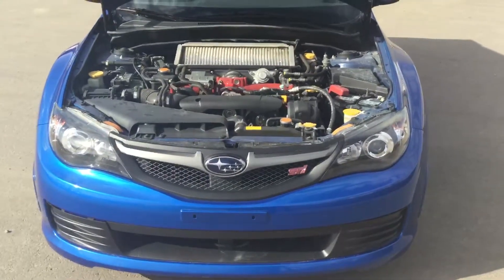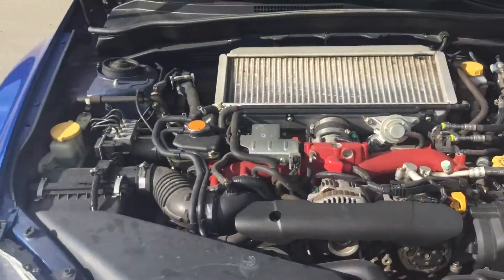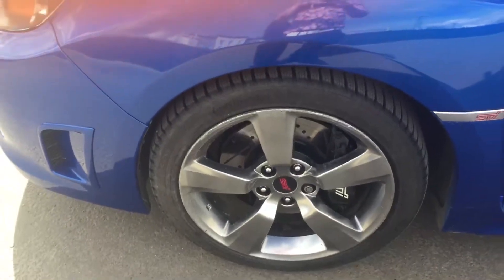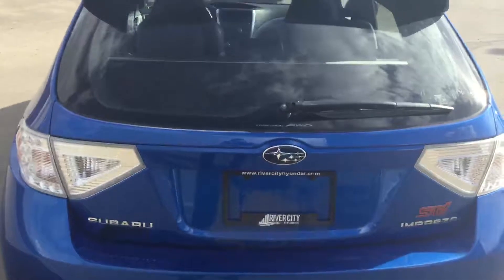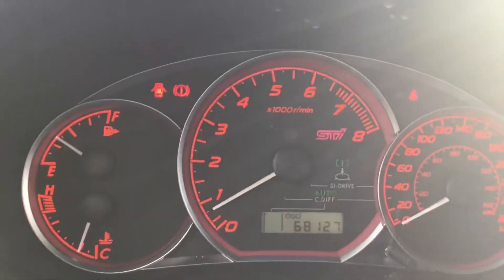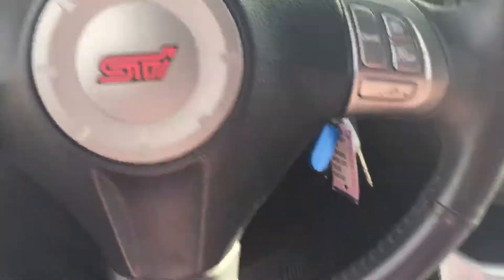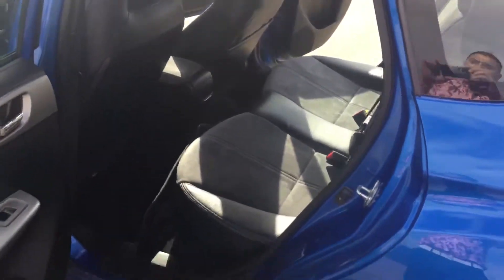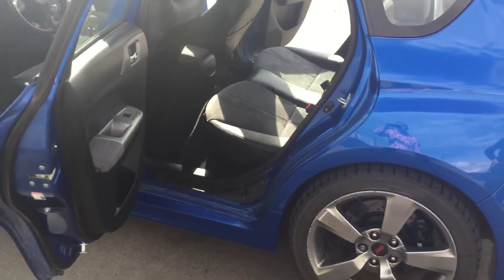Subaru WRX STI HATCHBACK || Edmonton Hyundai Dealer